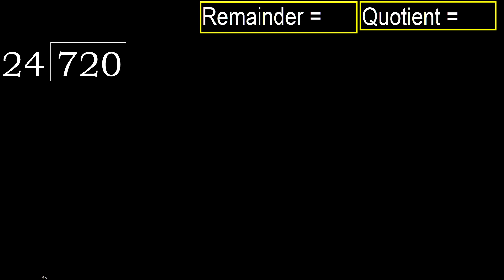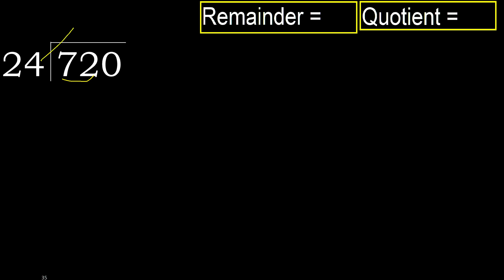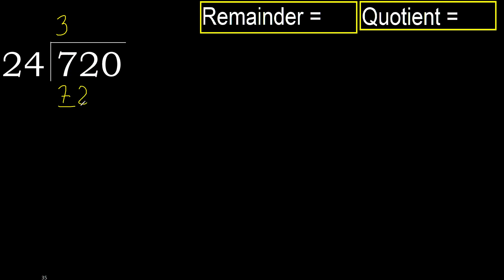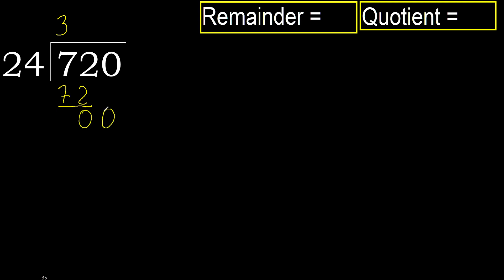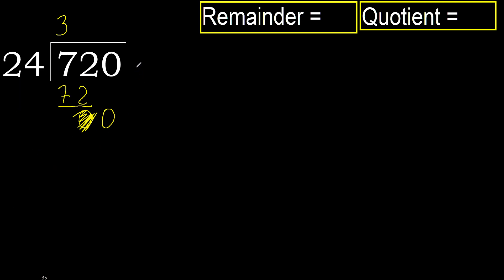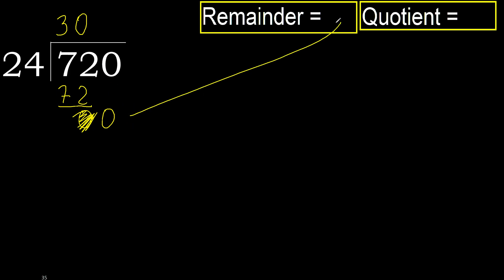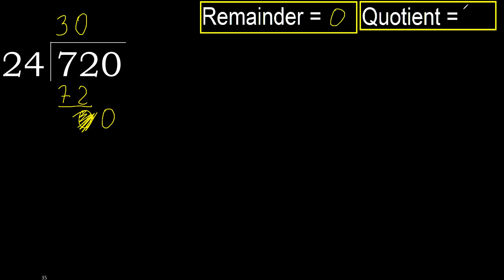Divide 720 by 24 , remainder . Division with 2 Digit Divisors . How to do